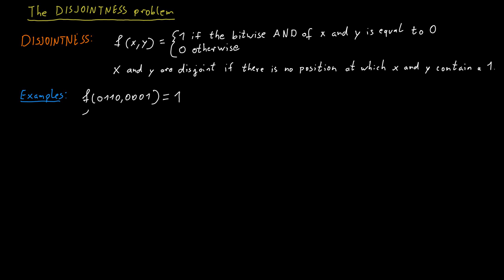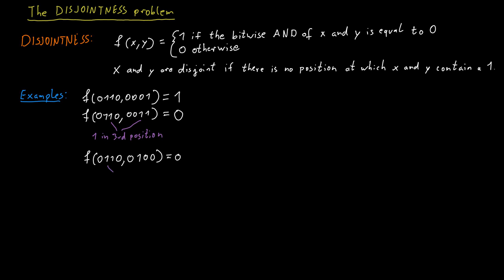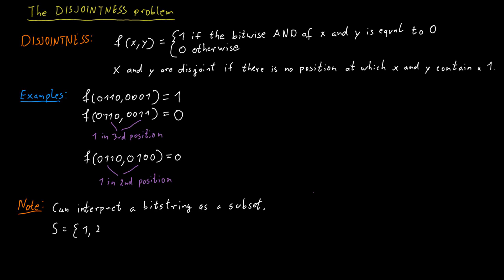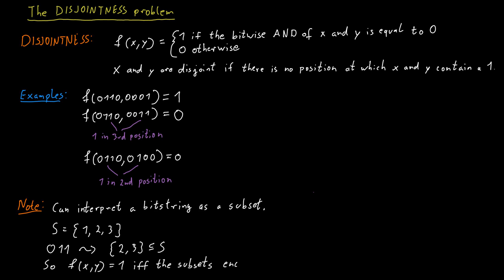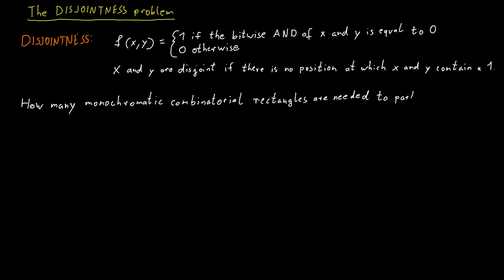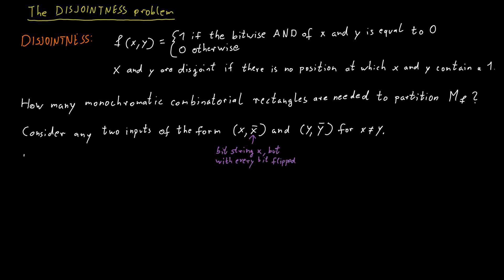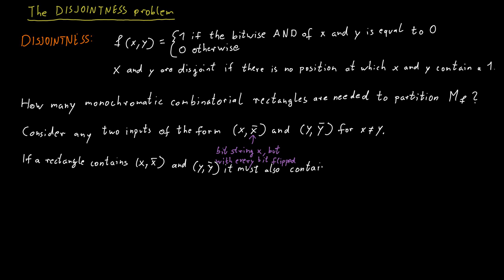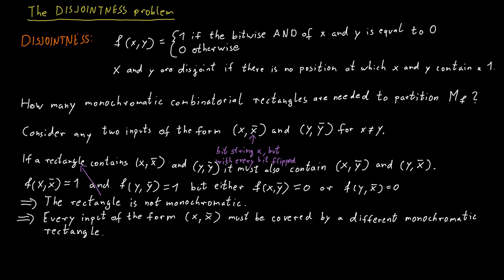The DISJOINTNESS Problem